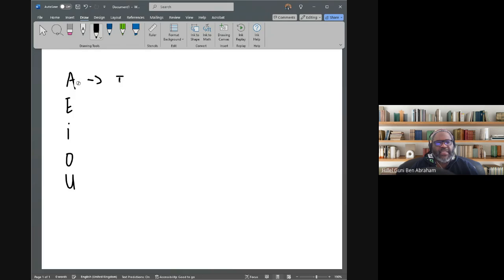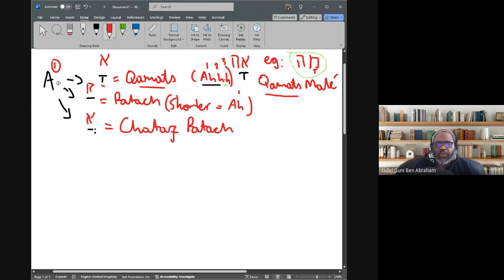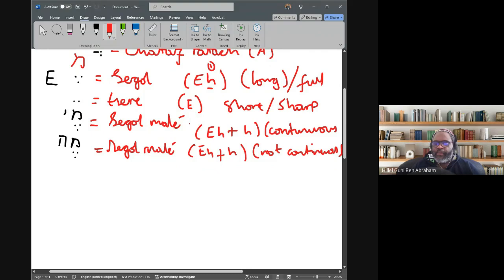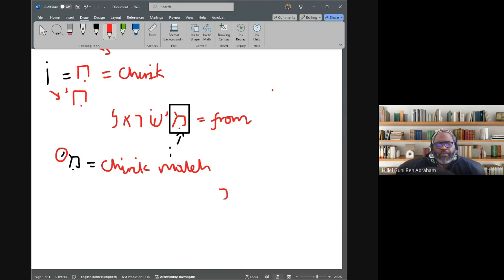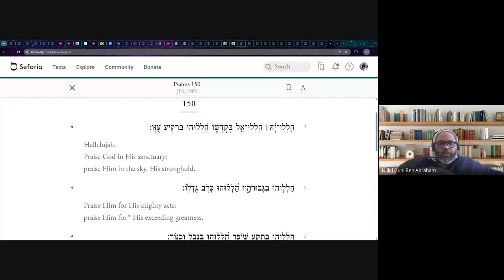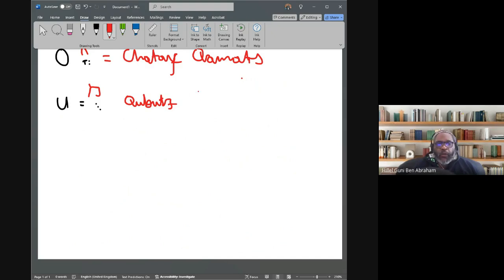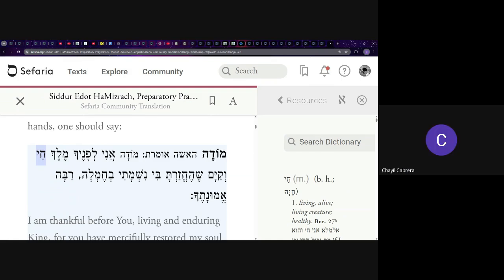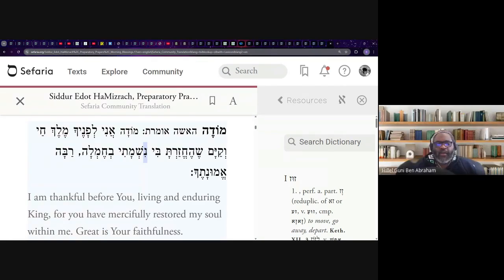Biblical Hebrew Aleph with Beith Lesson 5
Niqqud - Vowels